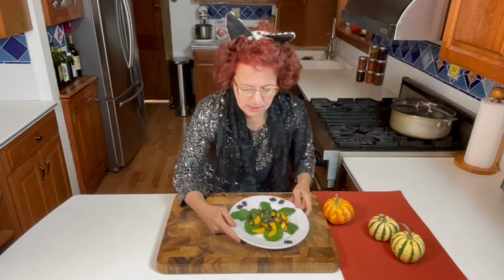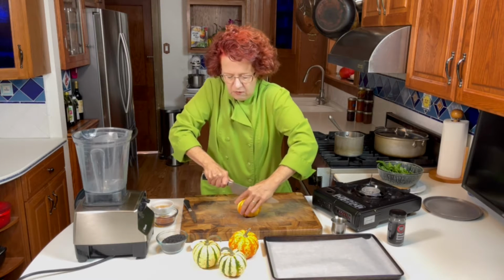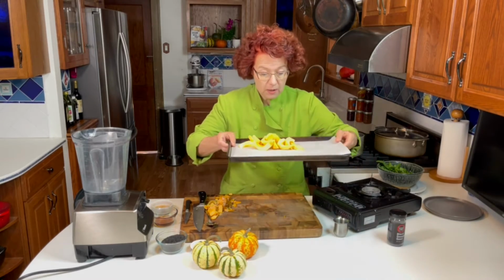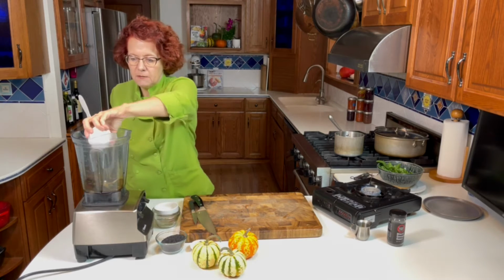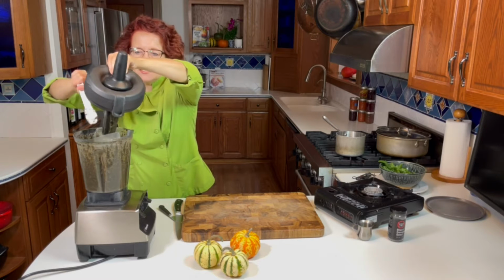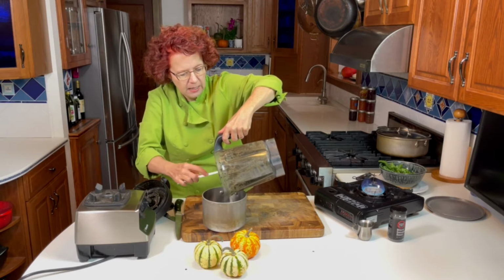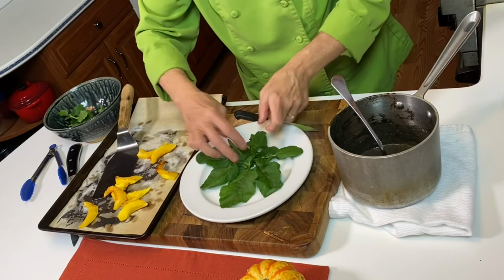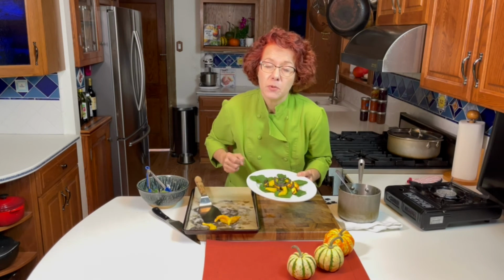Spooky Squash Claws with Black Sesame Sauce-Halloween SCARY Veggies!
Before you hand out the candy, you need some food to fuel your Halloween.
Eat with the seasons, and use small squashes to make a playful, kind of silly plate of spookiness.
Look for the smallest Sweet Dumpling squashes so you can cut them into curved "claw" shapes, then roast to sweet tenderness. Use the black sesame seeds often sold in the sushi section at the store, to get a natural black color.
Remember to have fun, on Halloween and every night of the year!

Spooky Squash Claws with Black Sesame Sauce

By Robin Asbell

Ingredients
2 small sweet dumpling squashes
avocado oil
2-4 tablespoons vegetable stock
3 tablespoons maple syrup
1 tablespoon rice vinegar
3 tablespoons tamari
1 tablespoon fresh ginger root chopped
1 clove garlic sliced
1/2 cup black sesame seeds toasted
arugala leaves

Instructions
Preheat the oven to 400 F. Line a sheet pan with parchment.
Slice the squash in half, vertically, then scoop out the seeds. Slice into thin wedges, then either slice off the skins (see video) or leave the skins on. Place on the prepared pan and drizzle with a little avocado oil, toss and spread on the pan.
Roast for 20 minutes, until tender and browned. Cool on a rack.
For the sauce, place the stock, maple, vinegar, soy sauce, sesame seeds, ginger and garlic in the blender, and secure the lid. Grind until smooth, scraping down as needed.
Transfer the sesame mixture to a small pan, then heat over medium-high, stirring. Add water as needed as you stir and bring to a boil.
Arrange arugala on plates, then compose the squash claws on top, then drizzle with sesame sauce.